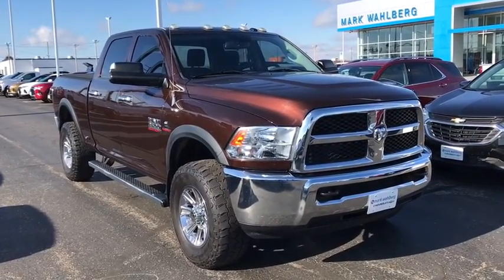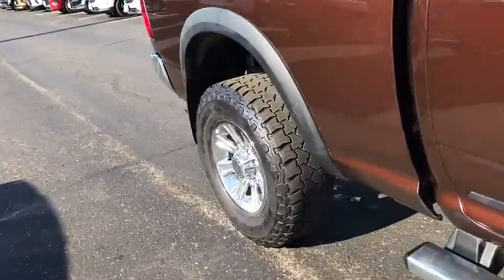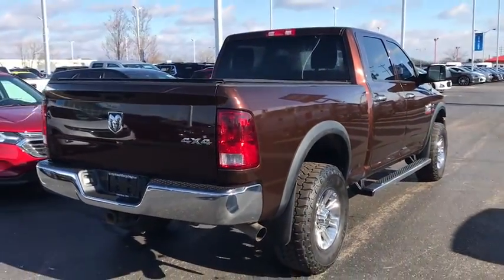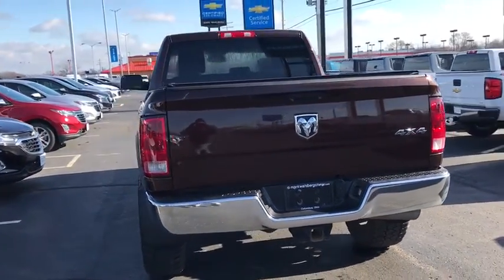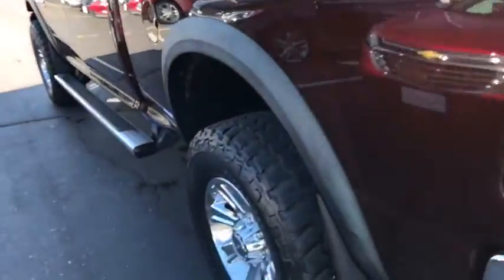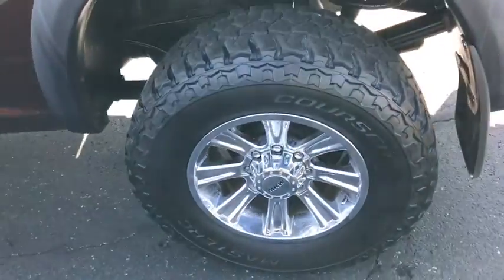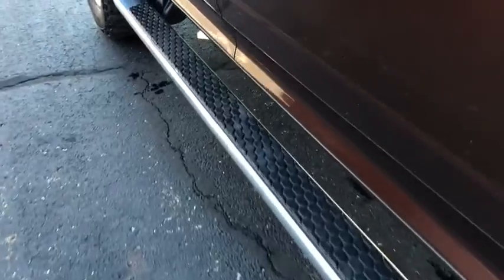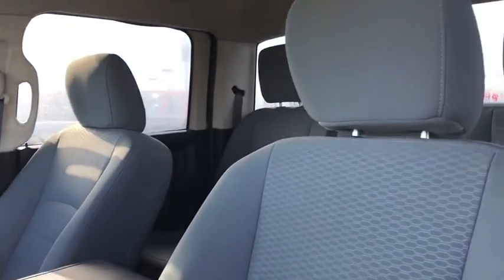2013 Ram 3500 Columbus, London, Springfield, Hilliard, Dublin, OH CF9T208949A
Brown Used 2013 Ram 3500 available in Columbus, Ohio at Mark Wahlberg Chevrolet. Servicing the London, Springfield, Hilliard, Dublin, OH area.

1-Year SiriusXM Radio Service, 40/20/40 Split Bench Seat, Bright Front Bumper, Bright Grille, Bright Rear Bumper, Carpet Floor Covering, Chrome Appearance Group, Cloth 40/20/40 Bench Seat, For More Info, Call , Front & Rear Floor Mats, Front Armrest w/Cupholders, Popular Equipment Group, Quick Order Package 28A Tradesman, Rear Folding Seat, Remote Keyless Entry, SIRIUSXM Satellite Radio, Wheels: 18 x 8.0 Steel Chrome Clad.brbrOdometer is 20946 miles below market average!brbrRam 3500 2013 Brown 4D Crew Cab Cummins 6.7L I6 TurbodieselbrbrReviews:br * If you need to pull a class-leading 30,000 pounds - or just want the knowledge that your truck can - the Ram Heavy Duty has the muscle to do so. Meanwhile, its comfortable interior can coddle calloused hands and its sophisticated technology can keep you connected. Unlike its rivals, Ram HD trucks can be had with a manual transmission. Source: KBB.combr  * High-quality cabin; massive torque with diesel/automatic powertrain; roomy rear-seat room (Mega Cab); quiet highway ride. Source: EdmundsbrbrbrPURE PRICED FOR A QUICK SALE! All vehicles come with a complete safety inspection, full detail, 1 FREE OIL CHANGE, free 100 point inspection, FREE TANK OF GAS with delivery of this vehicle. Price does not include tax, title, and license or dealer fee. Vehicle located at Mark Wahlberg Chevrolet. INTERESTED, BUT NOT READY YET? That is okay... we never want to rush you at Mark Wahlberg Chevrolet. SAVE THIS VEHICLE to your MyAutoTrader. You will be updated of any future price savings and specials. It is real simple... Click SAVE THIS CAR above the main vehicle photo on the right or look for the star. SIGNING UP IS FREE: At the top right corner of this page, LOOK for the MyAutoTrader logo. Click SIGN UP and you are in...YOU CAN THANK US LATER, BY BUYING YOUR NEXT VEHICLE AT MARK WAHLBERG CHEVROLET!